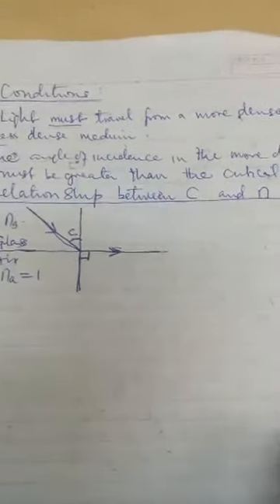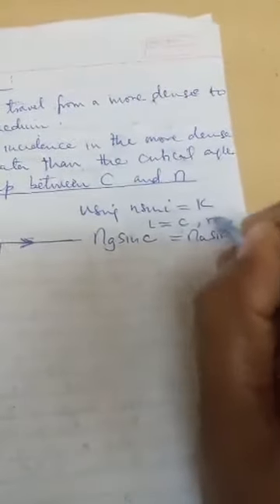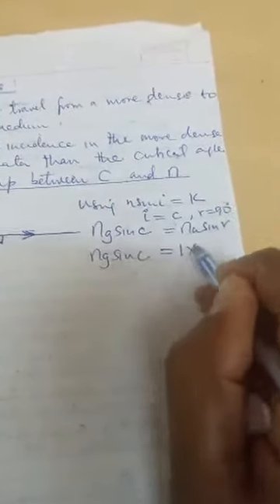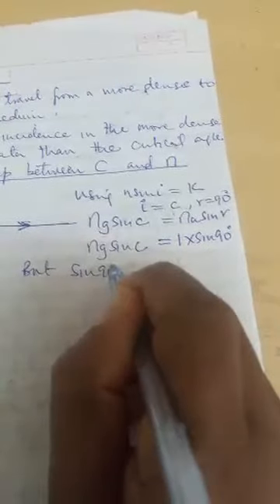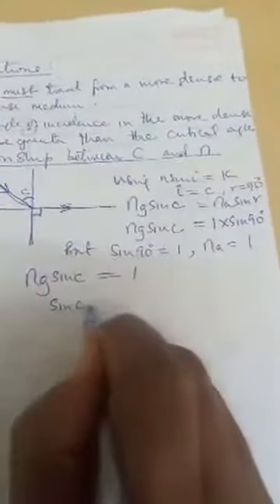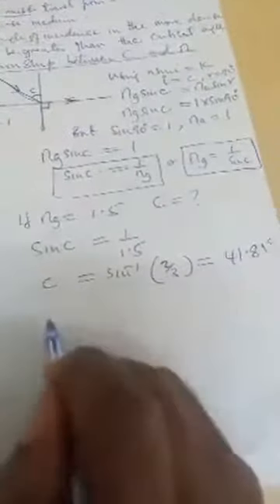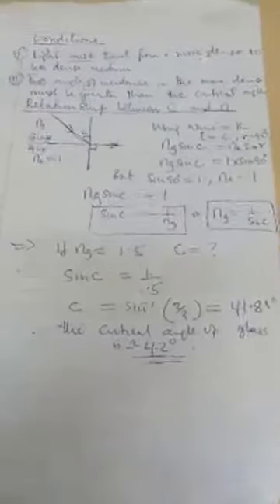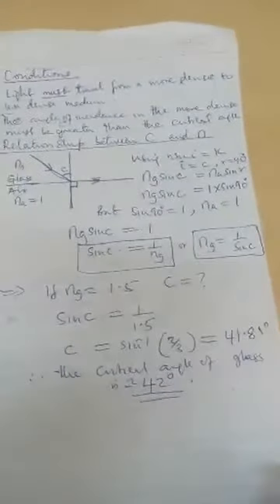Conditions for Total Internal refraction and Critical angle